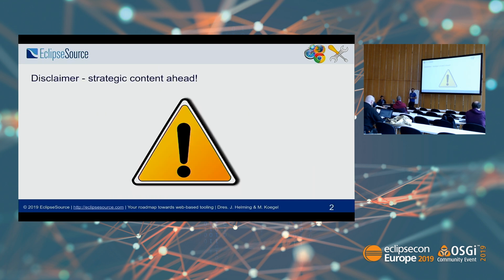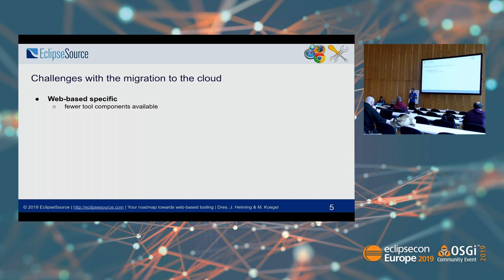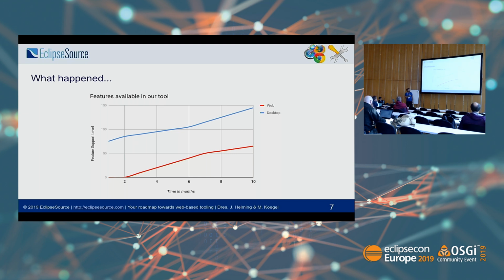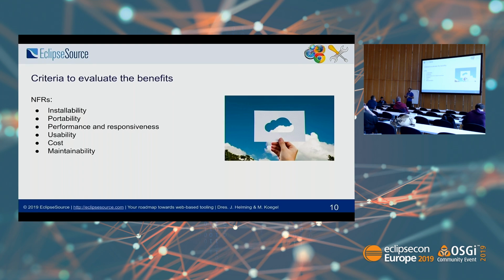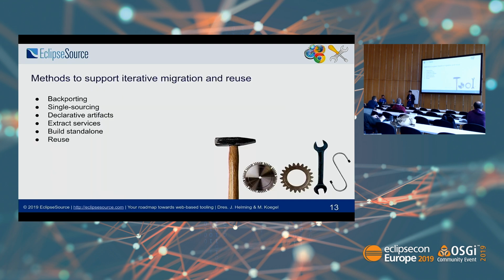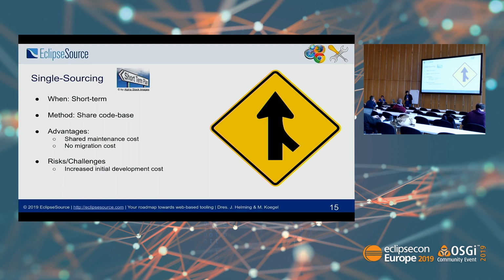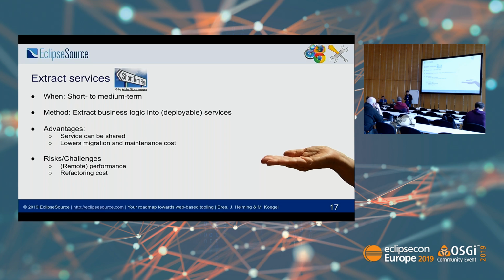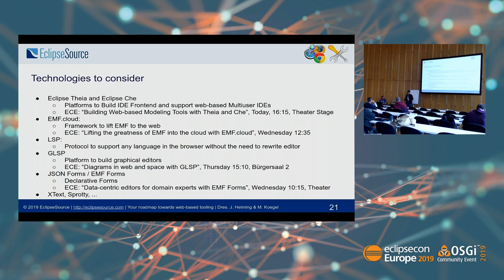Your roadmap towards web-based tooling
Migrating a tool to the web or implementing a web-based tool chain from scratch is not like upgrading to a new Eclipse version. It is a major shift and requires a good strategy to be successful. While most talks at developer conferences directly dive into how to implement a solution, we take one step back and talk about developing a good strategy first. Based on our experience from observing several real world application projects we try to provide good guidance for questions such as:
 - When is the right time to start with such a project?
 - What are the first steps?
 - How to develop an incremental time-line and how to prioritize the development?
 - What are good patterns and best practises?
 - Should I reuse or deprecate existing components?

In addition, we also compare the potential benefits of web-based tooling with the disadvantages, as migrating everything to the cloud is not necessarily the best decision for every project. Finally, as we come from a highly technical background, we provide an overview of the available technologies to help you with your endeavors, in- and outside the Eclipse ecosystem, e.g. Eclipse Che, Eclipse Theia, Visual Studio Code, Atom, Eclipse Drigible, and Eclipse Orion. Where applicable, we provide pointers to resources and other interesting talks at the conference to learn more details about such technologies and in general about web-based tooling.

Speakers:
Maximilian Koegel (EclipseSource)
Jonas Helming (EclipseSource)